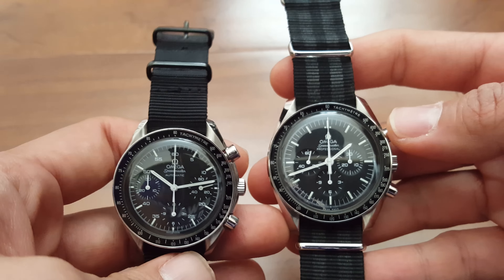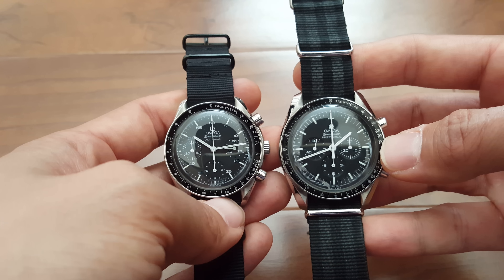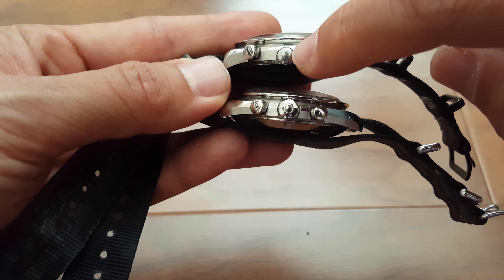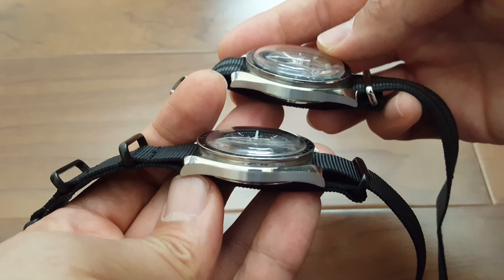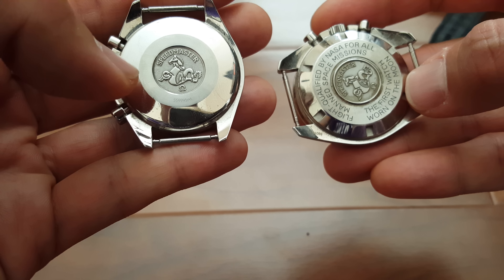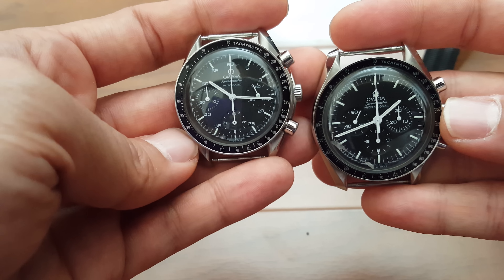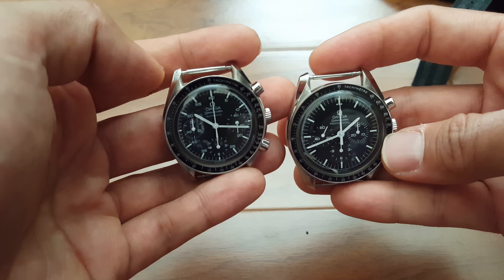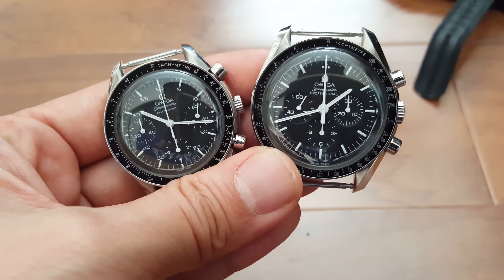Omega Speedmaster Professional Moon Watch vs Speedmaster Reduced Unboxing Review FOIS Apollo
The original omega speedmaster side by side with the reduced